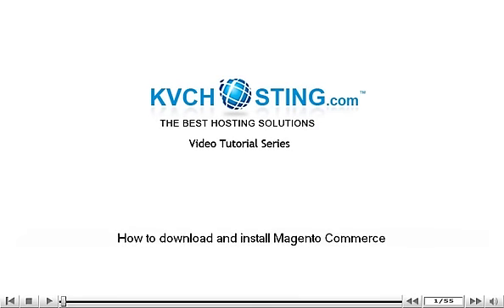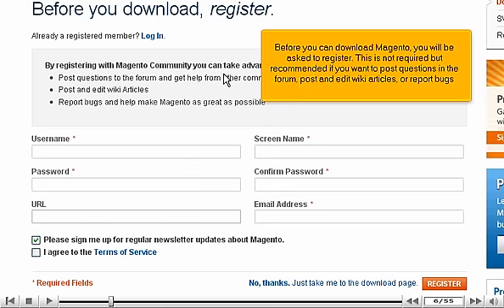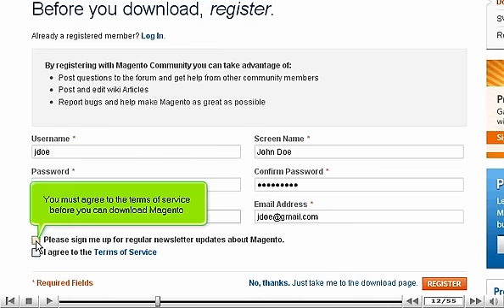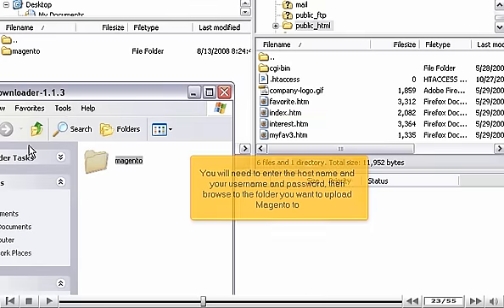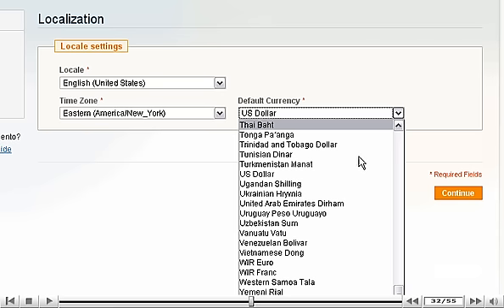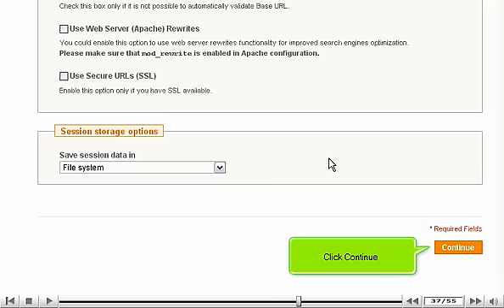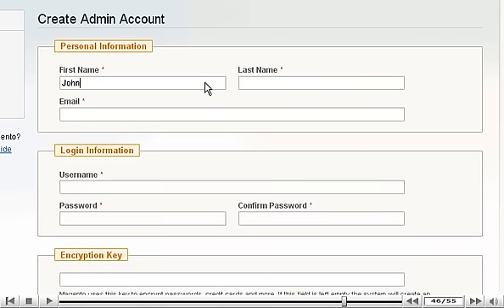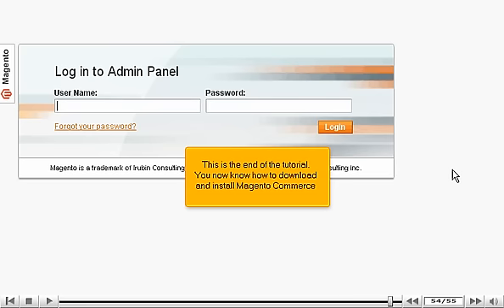How to download and install Magento Commerce - Magneto Tutorial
How to download and install Magento Commerce
• Click on Site admin link and select Users option from left side.
• To click a new user, click on Create User button. Fill details for new account and click on Create user button.
• You can choose Edit tab, corresponding to image, for editing the picture.